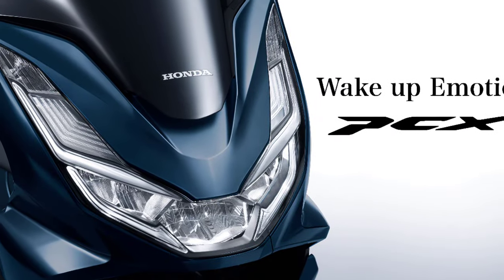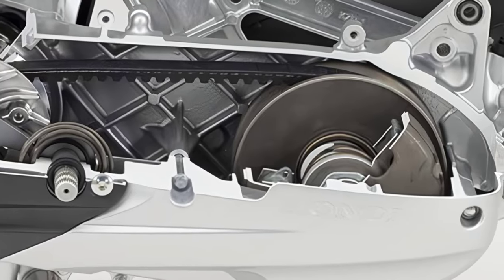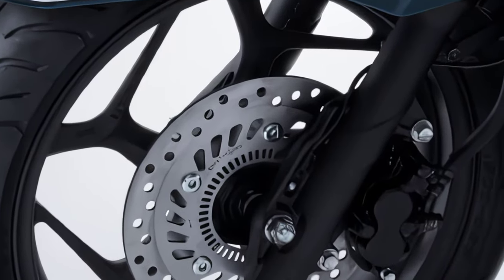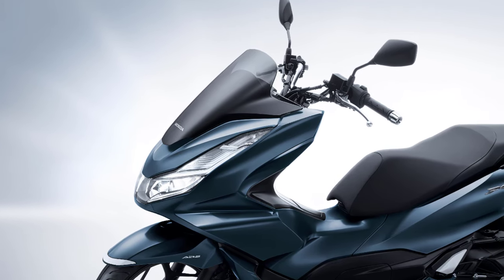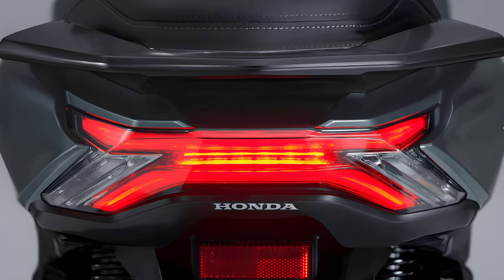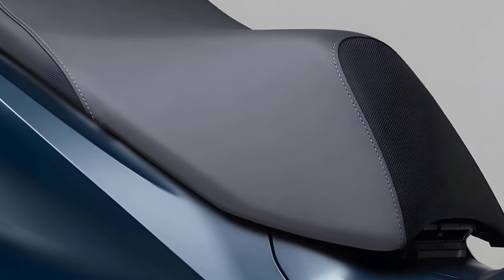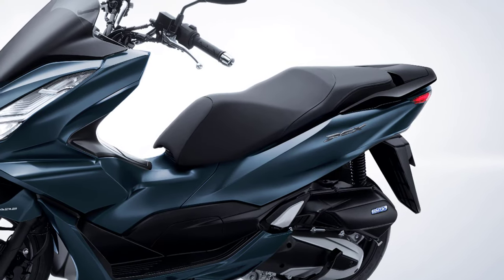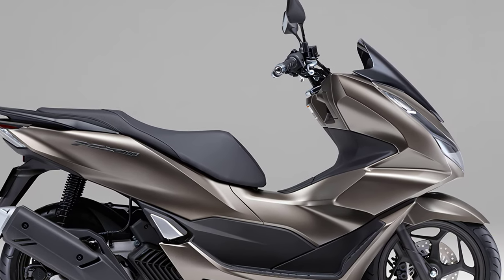2024 Honda PCX and PCX 160: The Ultimate Commuter Scooters | Tempting New Colors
The 2024 Honda PCX is a premium scooter equipped with a powerful engine, comfortable riding position, and advanced features like ABS and a start-stop system. It boasts a sleek and stylish design with LED lighting and a luxurious interior. The PCX offers practicality with a spacious luggage box and convenient storage compartments. Available in a range of colors, the PCX starts at 2,573 USD for the standard model and 2,924 USD for the PCX 160.